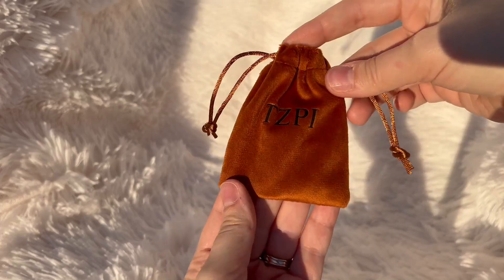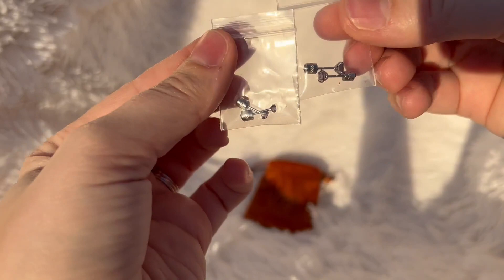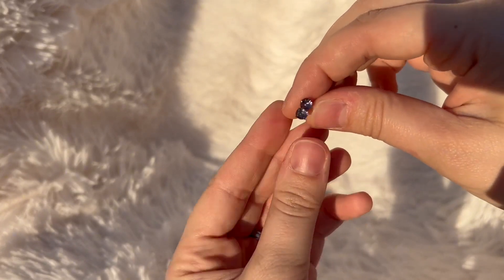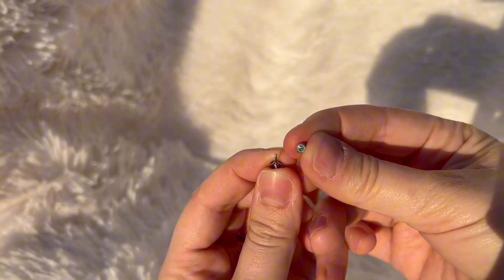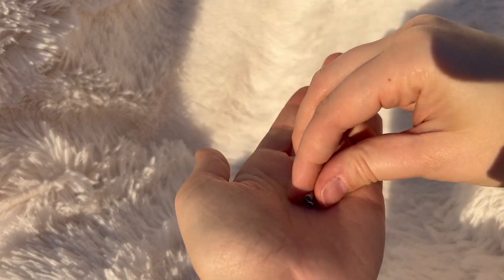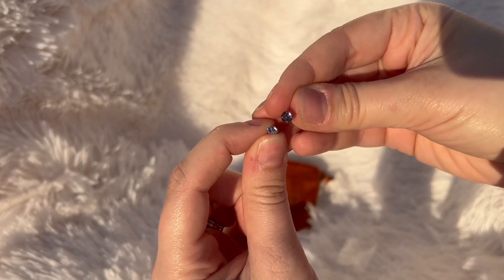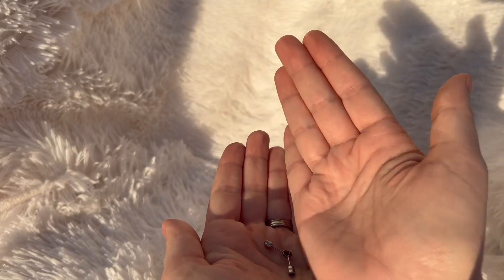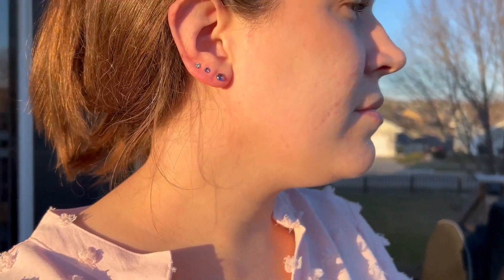Flat Back Earrings for Women Purple Studs Earrings Set Review